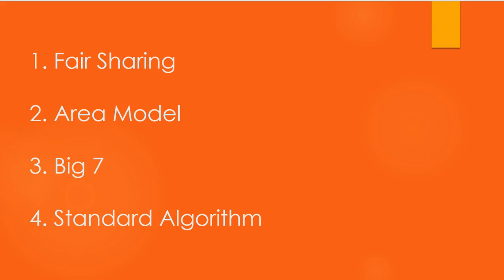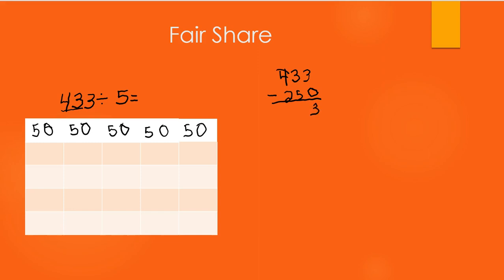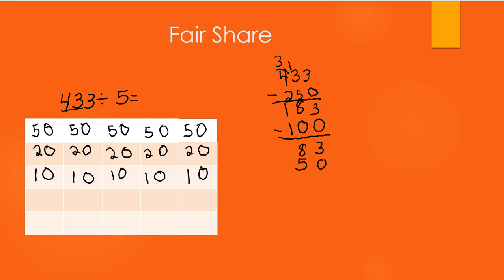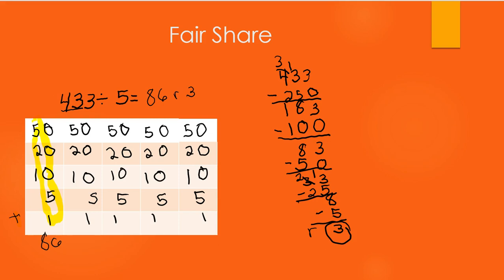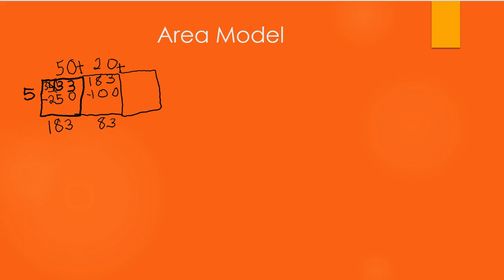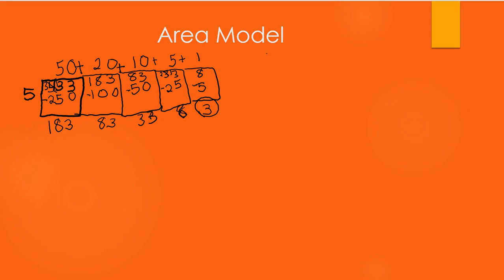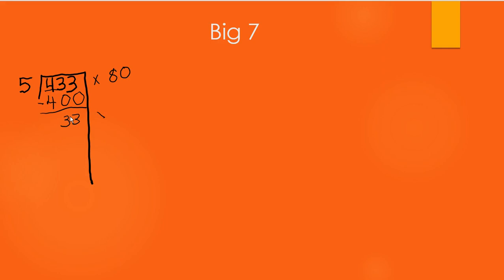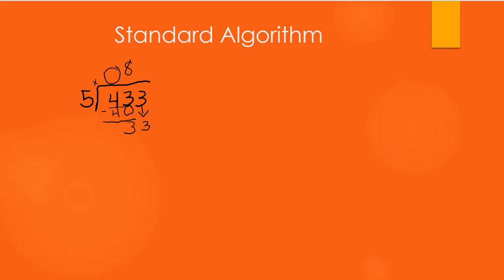Division 4 Ways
Students today are learning many different ways to solve problems.  An issue that parents have is that they are unfamiliar with these new methods and they can find them confusing,  In this video, I break down 4 ways that students are taught division.